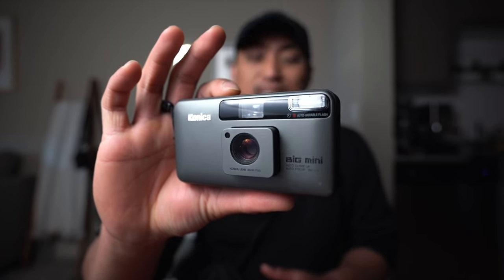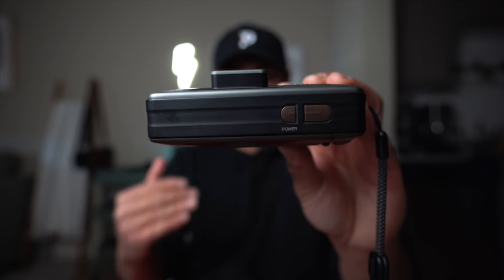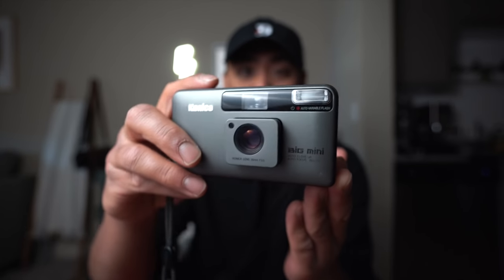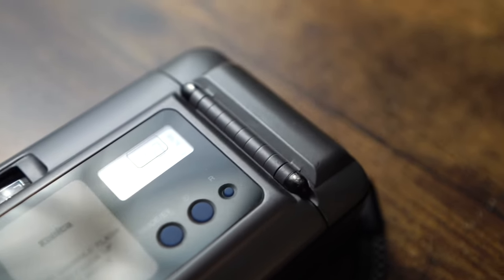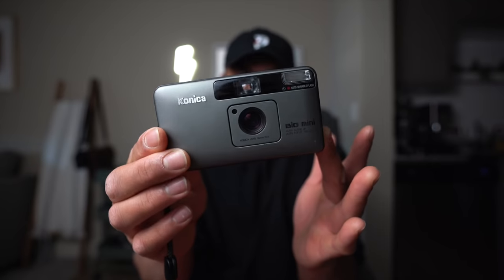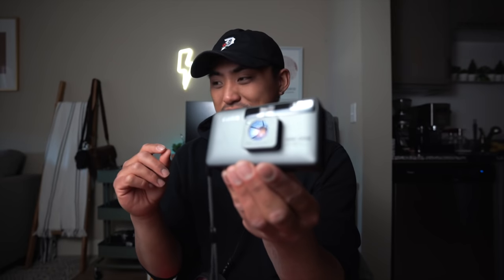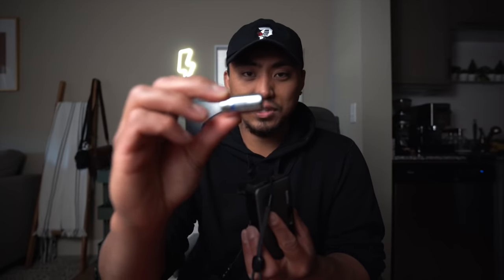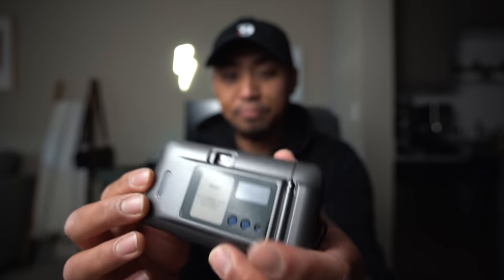The ALMOST Perfect Point & Shoot Film Camera.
The Konica Big Mini is the ALMOST Perfect 35mm Point and shoot film camera! Apart from some build flaws this camera has an incredibly sharp lens and is capable of making amazing images.

Camera Bag (small)
Camera Bag (Large)

Sigma 35mm 1.4 DG DN Art

Ricoh GRII
Ricoh GRIII

DEALS:
Rope Camera Strap
Rope Strap (cheaper)
Bulk Loader (the one I use)
100ft Ilford HP5
Voigtlander Light Meter
ND Filter/step down rings (The one I use)

My favorite Film Stocks:
DELTA 3200